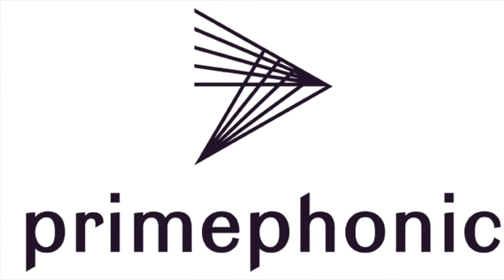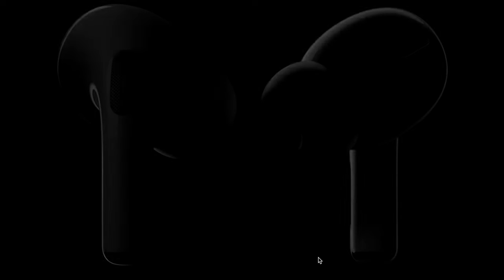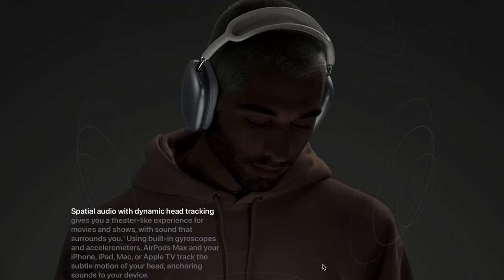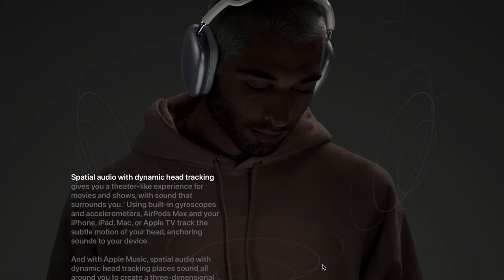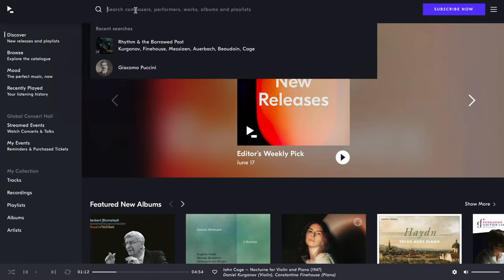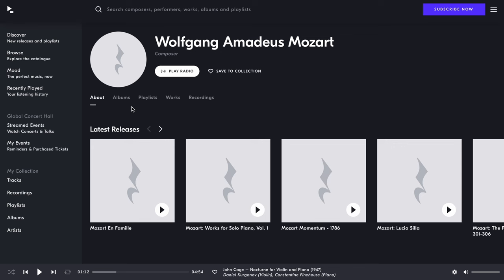What Features Should The Apple Classical Music App Have?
SAY HELLO!